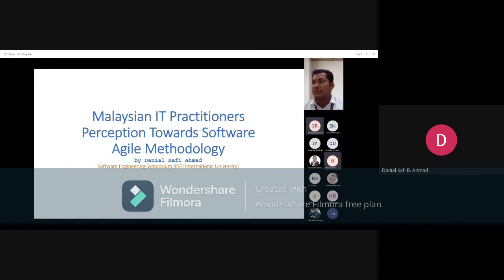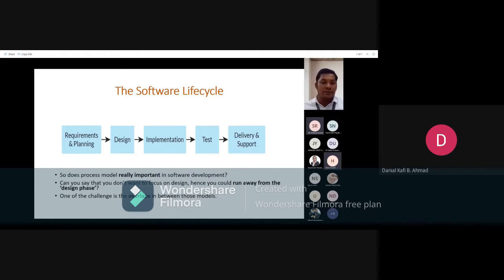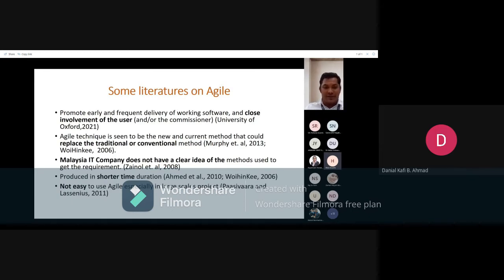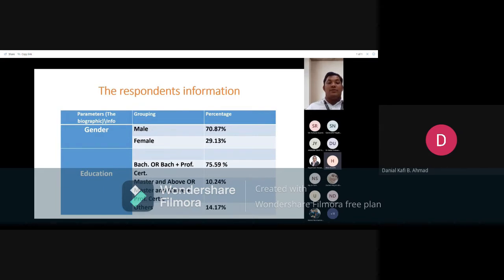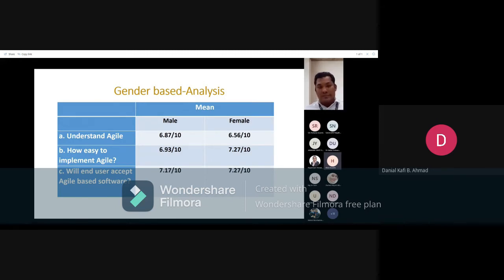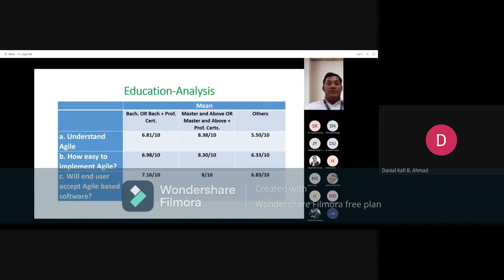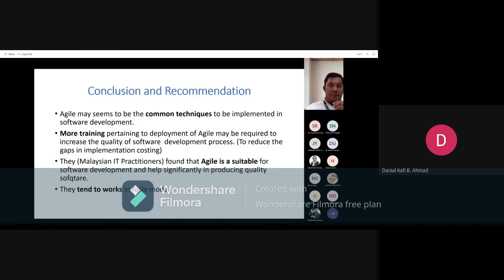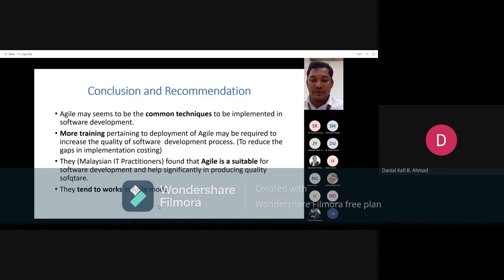Software Engineering-Agile in a context of Malaysia, by Danial Kafi Ahmad.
This sharing is relevant to who are familiar with Agile in Software Engineering.